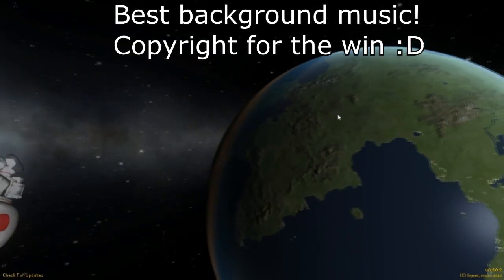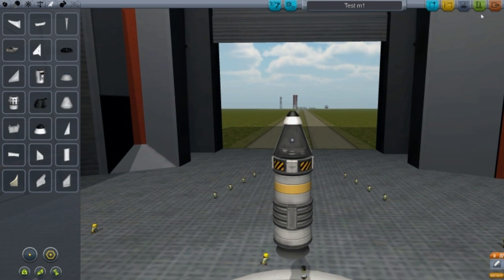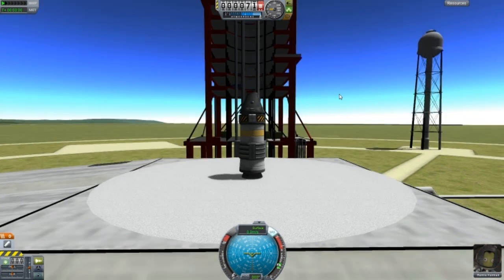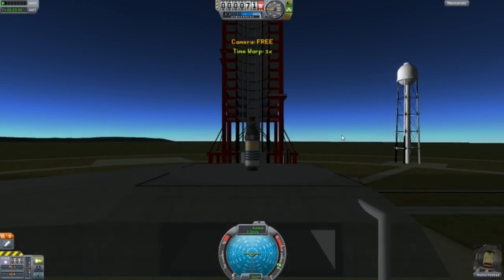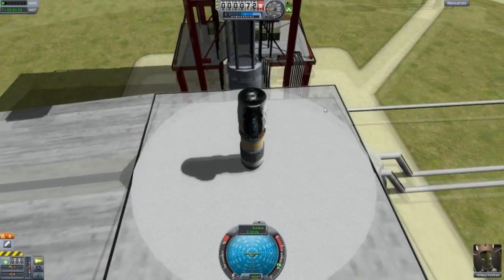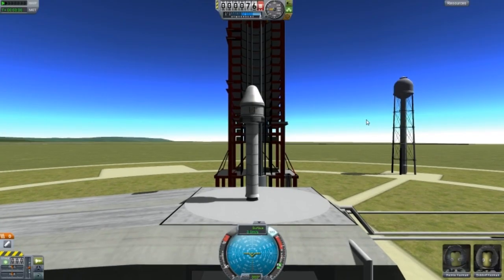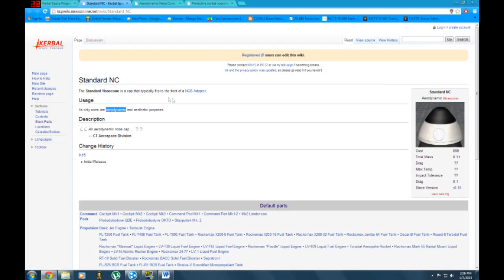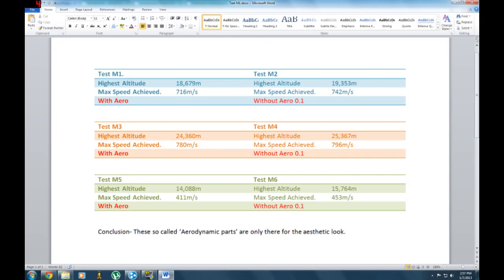KSP - Kerbusters Ep.1 Do Aerodynamic Nose Caps/ Nosecones work? + Glitch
I was just curious, so I decided to experiment.